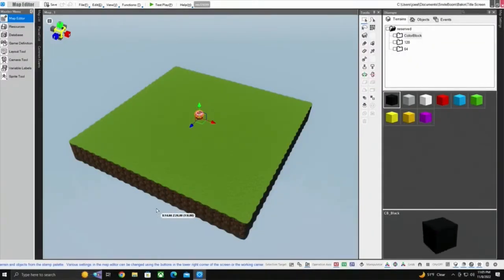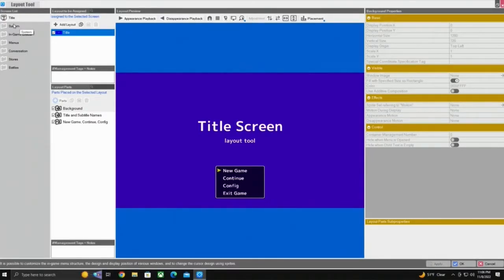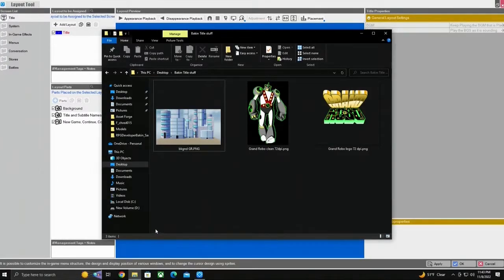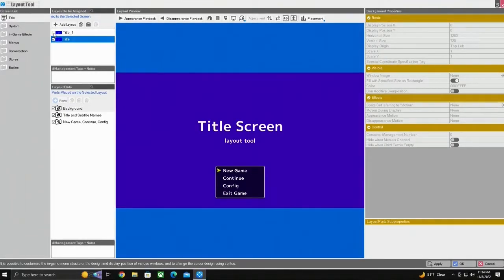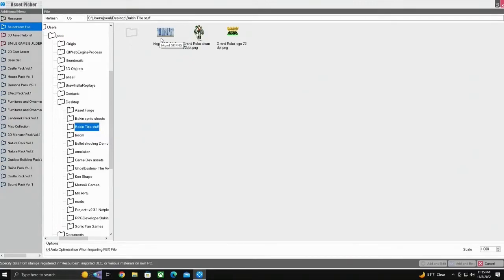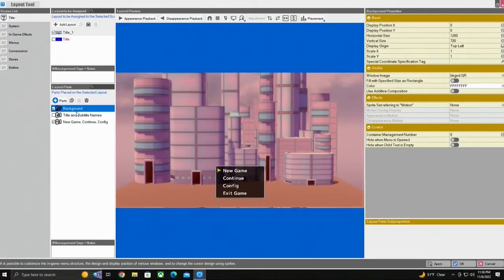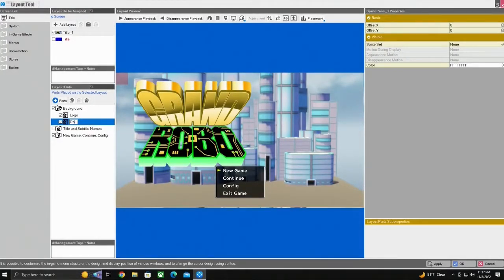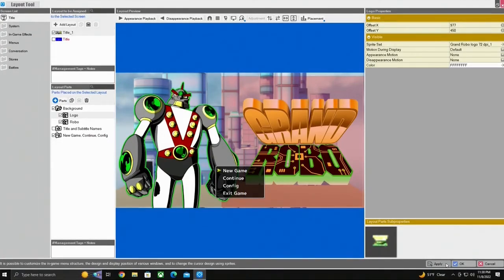Learn The Layout Tool - Part 1: The Title Screen - RPG Dev Bakin.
In this video we'll learn how to customize the title screen like a pro. In part 2, we'll tackle ANIMATING the elements in the title screen.